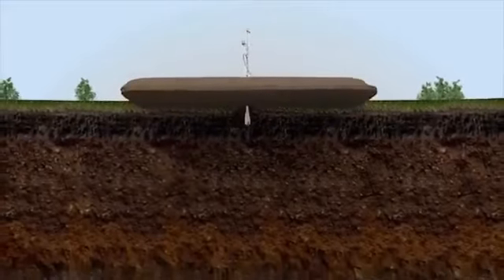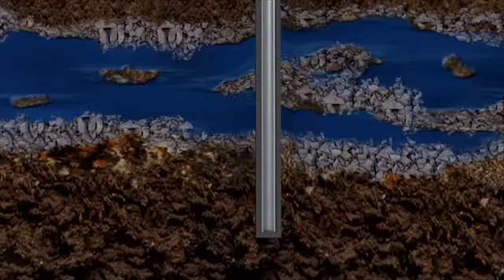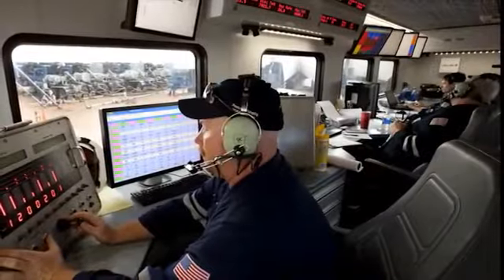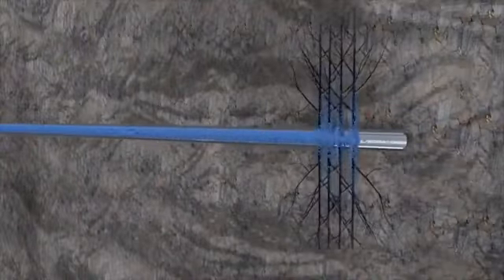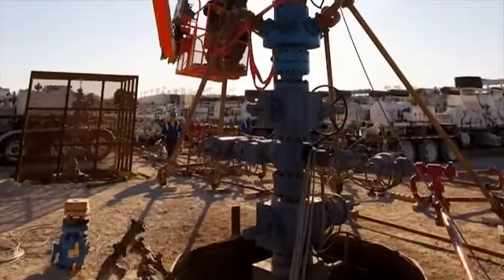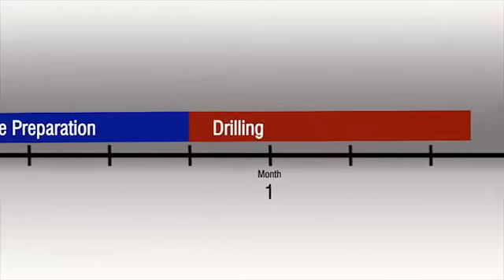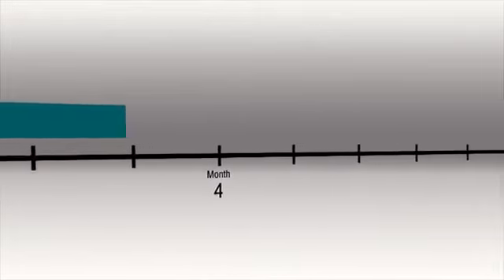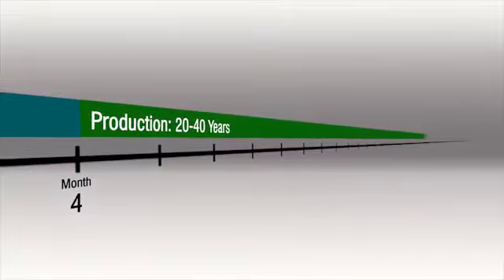Animation of Hydraulic Fracturing fracking